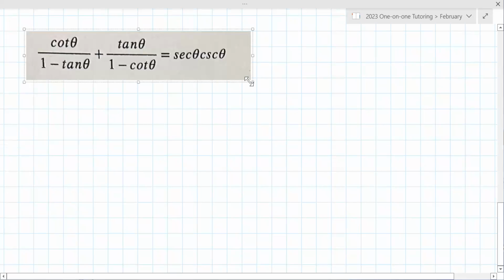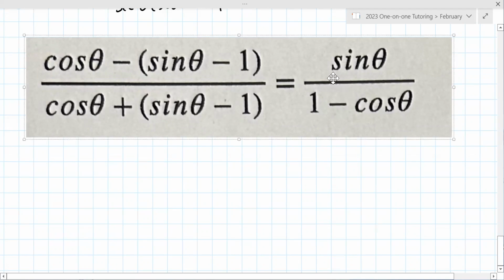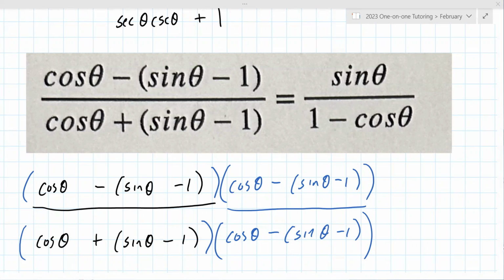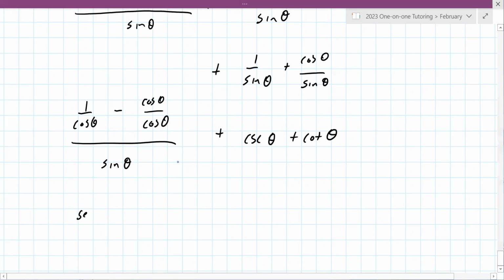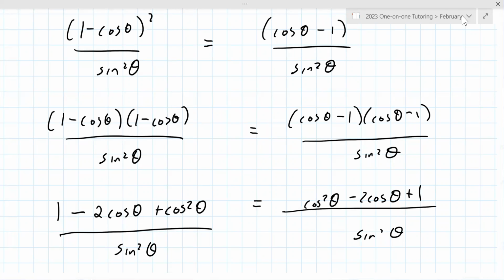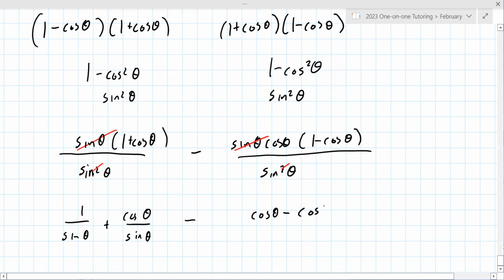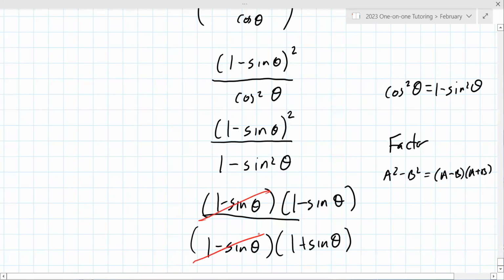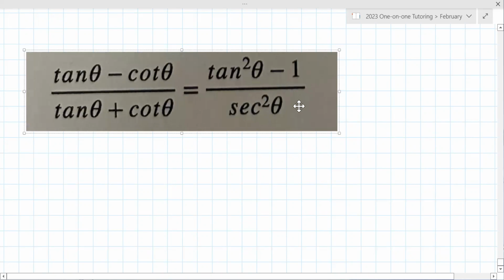High School Pre-Calculus Lesson [2023-02-20 at 2pm MST Jadon R]